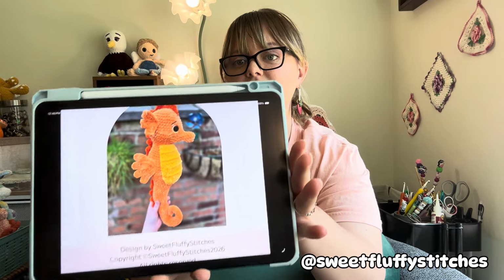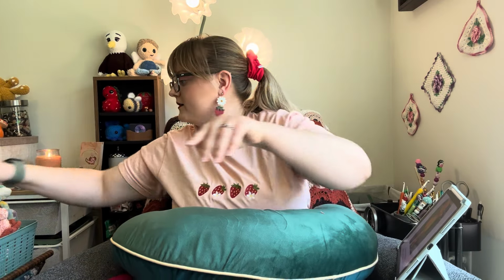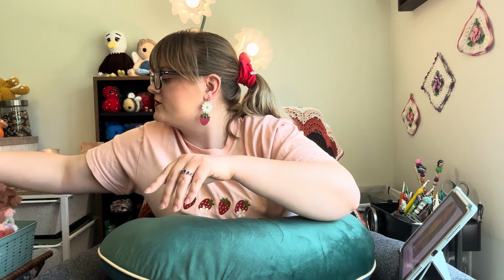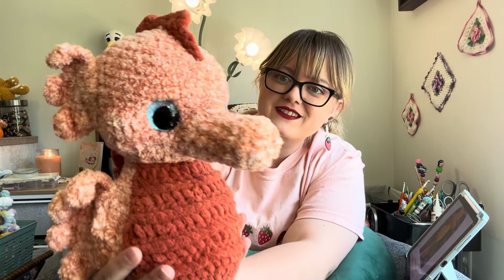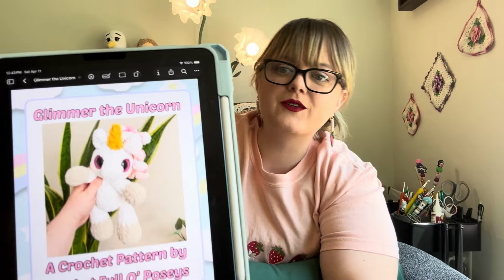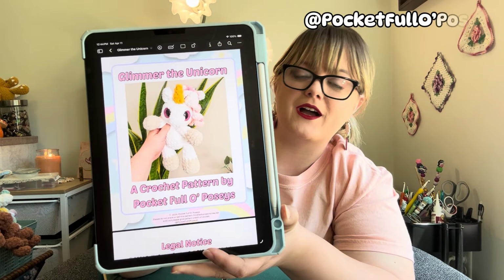What is Pattern Testing?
✨ Welcome to today’s video! I will be sharing what pattern testing is, the perks of testing, and sharing the adorable plushies I made recently while testing.

✨️links

Hand painted by​⁠ @3jsHandcrafts
And by @StarrySistersCreations

Blanket Yarn by @bernatyarn
Big Twist Fluff Yarn from @michaels
Skinny Chenille By Loops & Threads from @michaels
Velvet Yarn by @kecheyarn
Parfait Chunky from @premieryarns
Sweet Snuggles by loops and threads from @michaels